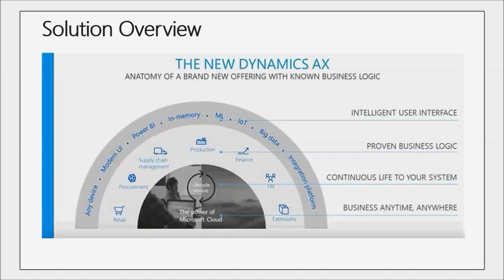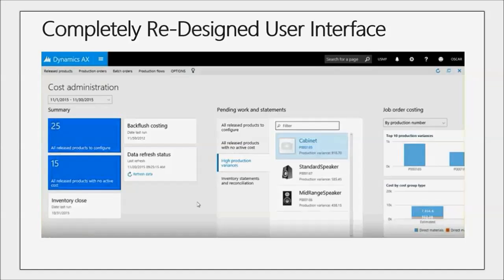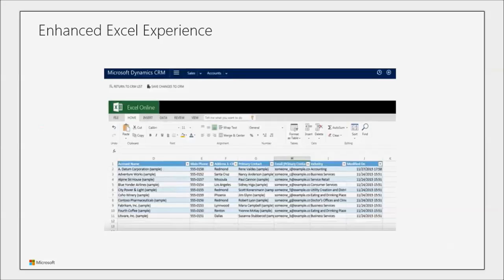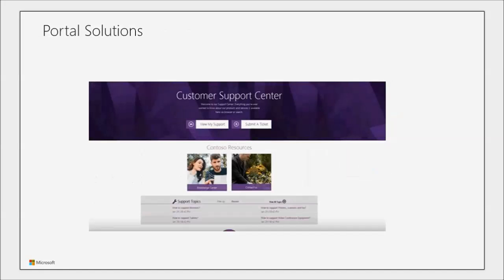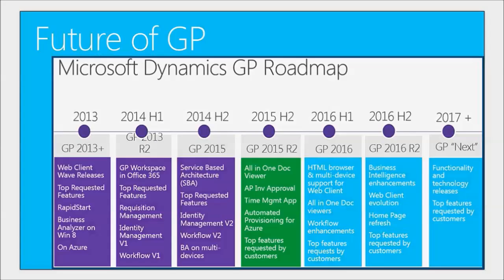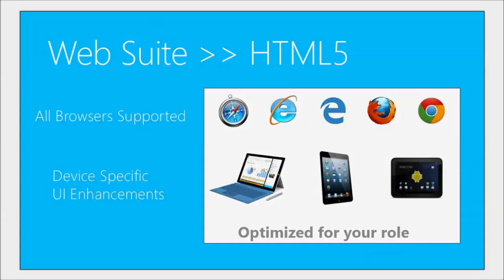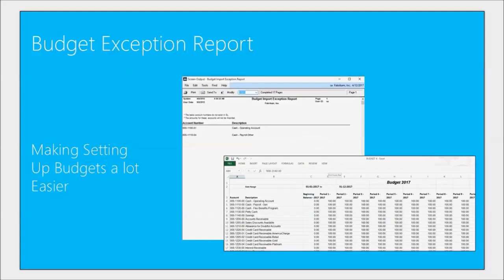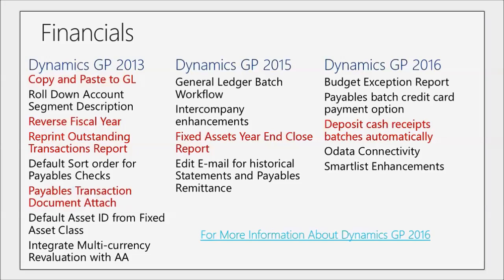What's New in Microsoft Dynamics 2016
Learn what's new in the 2016 versions of Dynamics GP, Dynamics AX and Dynamics CRM from the BCS team.

We'll move you forward with the best in ERP and CRM solutions.

Bond Consulting Services is a team of expert business technology
consultants moving businesses forward with the best in cloud and
on-premise ERP and CRM solutions: Microsoft Dynamics GP,
Microsoft Dynamics AX, and Microsoft Dynamics CRM. We are
the premier Microsoft Gold ERP and Silver CRM Partner and go-to
consulting team in Southern California for Process & Discrete
Manufacturers, Consumer Packaging and Food & Beverage
Distributors. We provide end to end ERP/CRM solutions which
includes implementation, customization, integration, training and ongoing support.

The leading online registration source for ERP and CRM webinars
and events for C-level executives, technology decision-makers
and accounting, sales and marketing professionals.